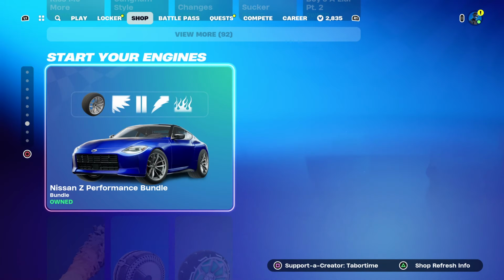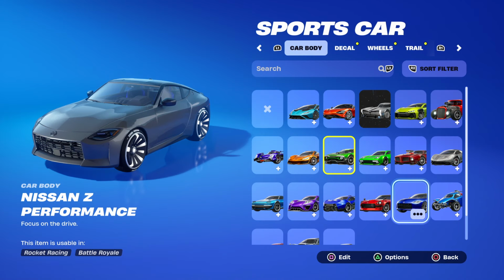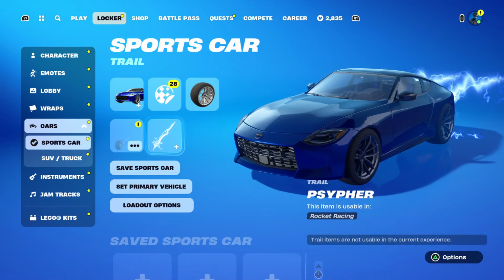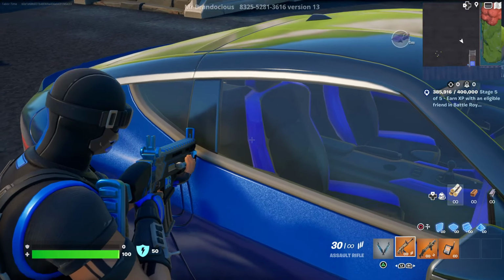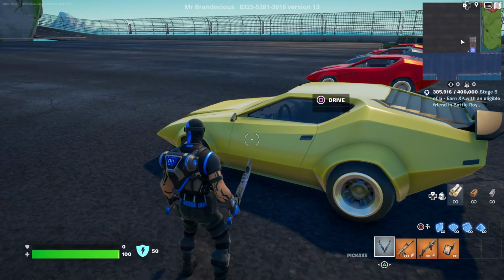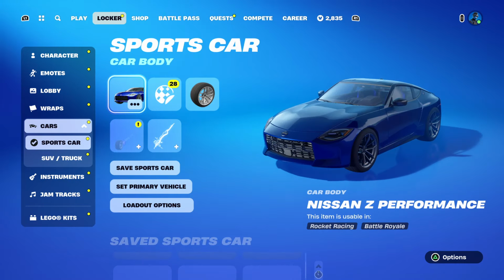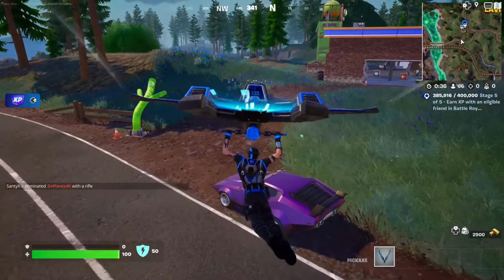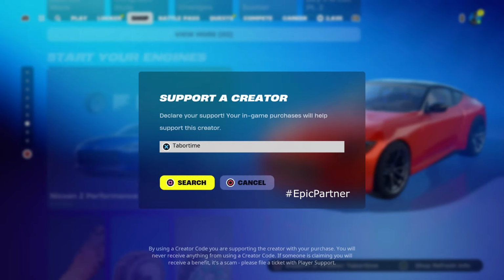This Fortnite Car Has A SECRET Feature You Did NOT Know About... (Gameplay Of Nissan Z Performance)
A lot of people were asking for some gameplay of this new car and I was actually impressed with some of the findings.  There's no doubt about it, though, this car is expensive.

VIDEO CREDITS
★Thumbnails Created By:
MsMarvel311